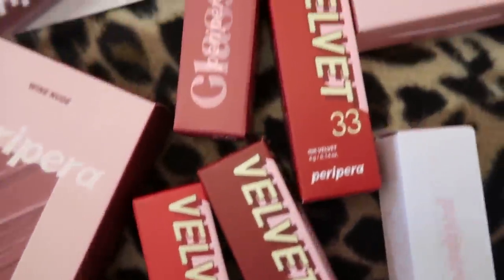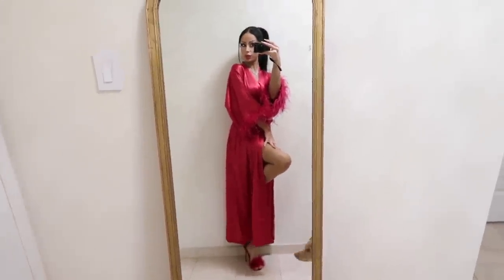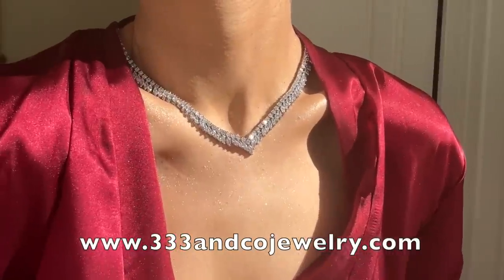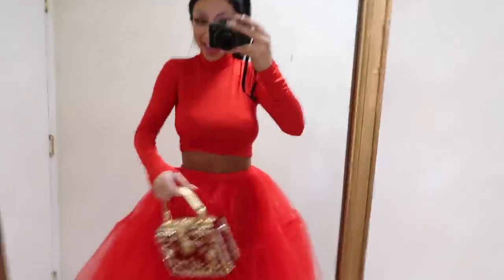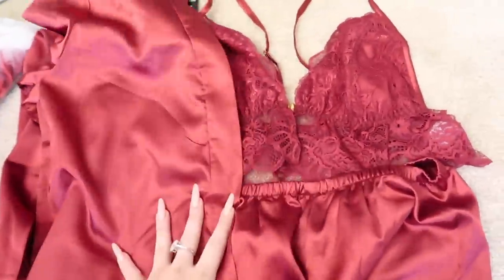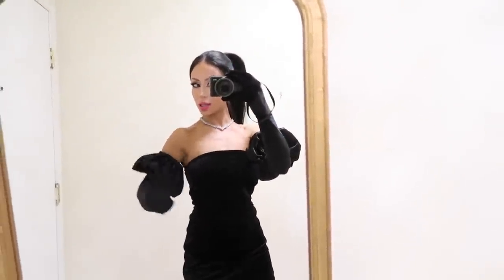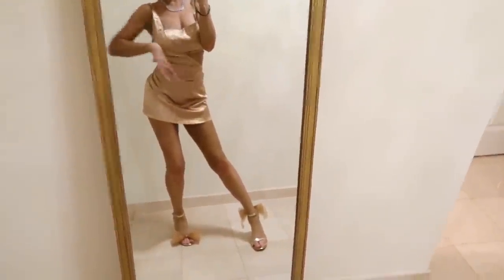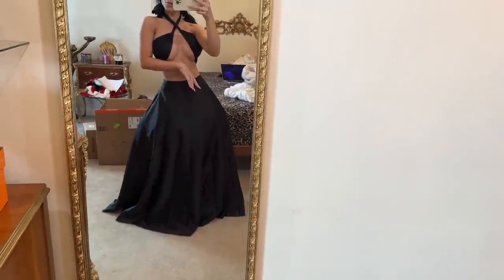Real Life Princess Dress Haul! *HOLIDAY EDITION*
HI ANGELS!

Happy HAUL -idays! Today I am trying on princess dresses I bought on amazon with a Christmas party twist! Ball gowns, cocktail dresses, and formal red carpet looks for less so we are all ready with outfit ideas for the Kardashian Christmas Eve party (even though we aren't invited)

ENJOY THE VERY EXTRA HAUL! I LOVE YOU!

3,632,000 kisses!
Xx
Amber :)

SHOP MY LOOKS:

FEATHER ROBE
FEATHER HEELS
Green corset dress
green rhinestone heels
v neck gown
red skirt
red turtleneck
red pumps
red bag
red satin dress
red pj set
red salsa dress
white feather bag
white puff dress
crystal pumps
black puff sleeve dress
red lingerie santa set
champagne dress
gold bow heels
green bow heels
green train dress
green bag
black tie top
hoop skirt
black long gown skirt